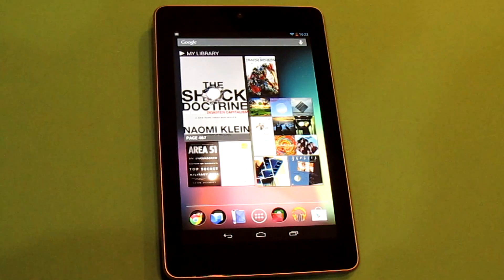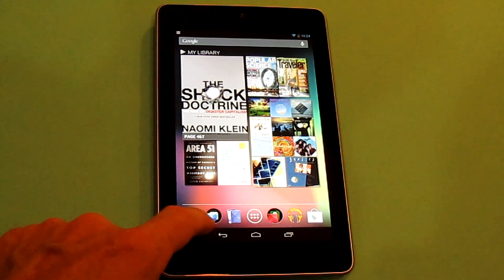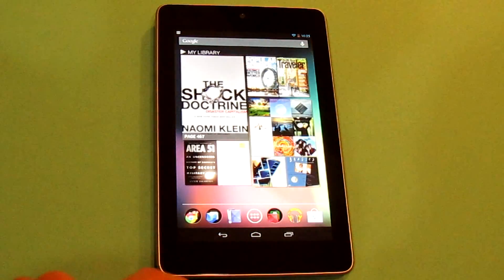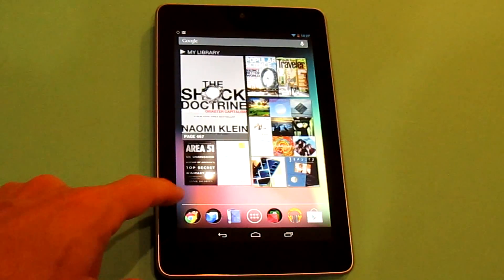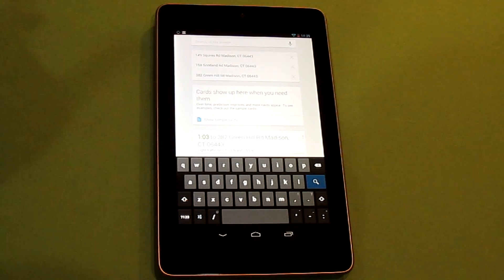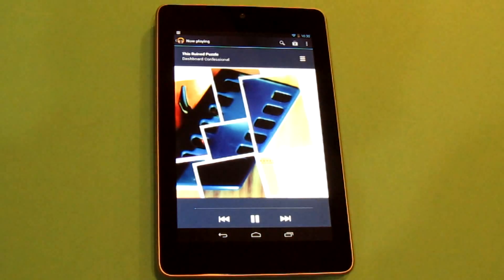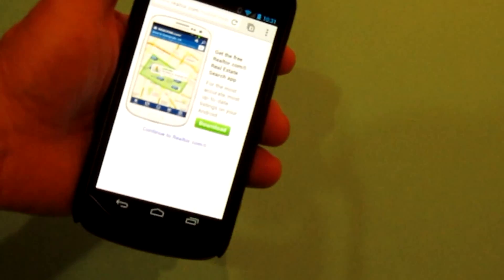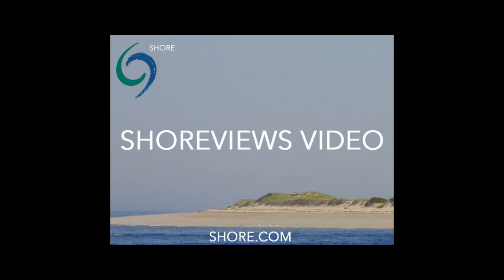ASUS Nexus 7 and Samsung Galaxy Nexus - Part 2 - Tablet Walkthough and Beaming Content to Phone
So what's an ASUS Nexus 7 like? Here's a walk-though video shot up shortly after an unboxing that shows some of the key features of the Nexus 7 and how it can interact with an Android phone equipped with the Android Beam NFC file transfer feature.  The phone is a Samsung Galaxy Nexus, which I received along with the Nexus 7 (nice gifts)!  Note, I demo the Chrome for Android browser on the Nexus 7, which comes locked to work only in portrait mode; you can reset it easily to flip to landscape mode automatically when you rotate the unit.